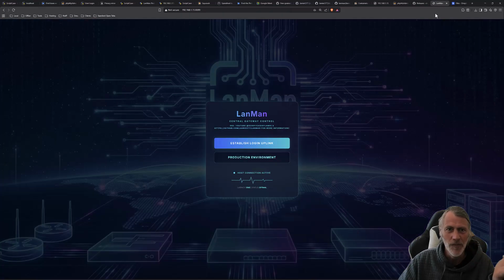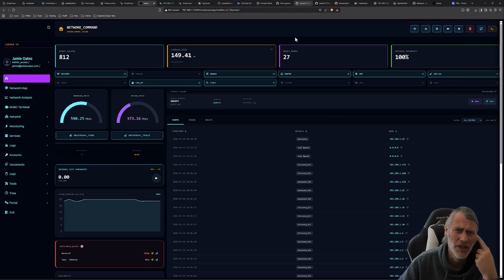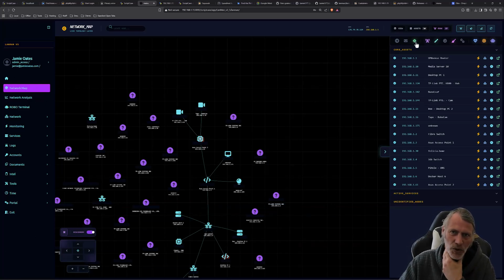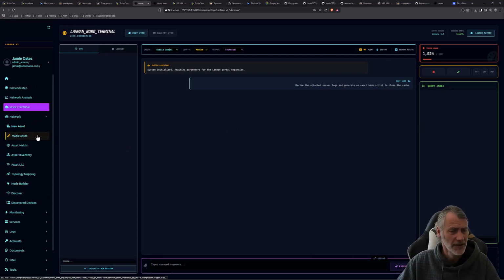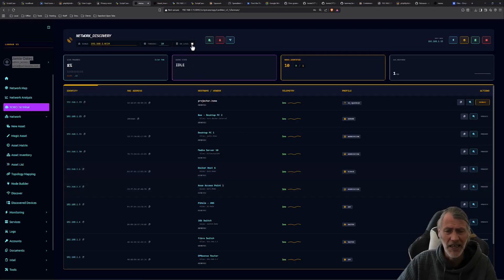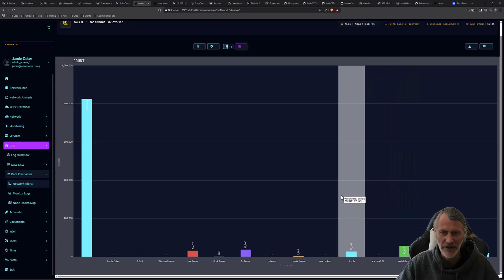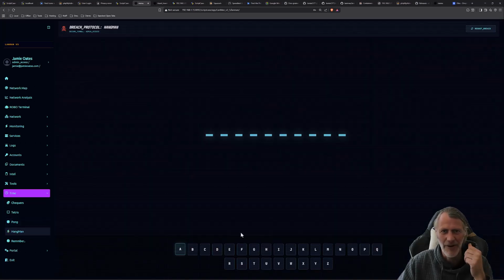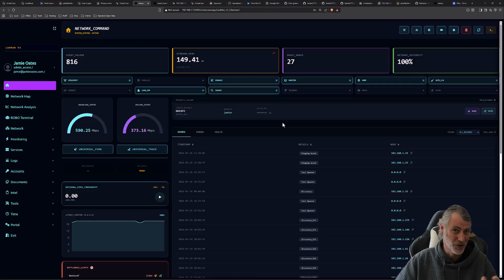LANMAN v3: Turn Your Home Network into a Smart Network - For FREE | ScriptcaseByJamie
I have been hard at work debugging, testing, and updating the platform, which is designed for local network access via LAN or Wi-Fi, now with version 3 for you for FREE.
Key features include a new index page, private logins, personal pinned intelligence, and a dashboard displaying event volume, latency, and network integrity. While the platform works best in local or generally hosted environments, Docker users should be aware of potential network layer protection issues.Speaker 1 is eager for feedback and encourages users to download Landman, test its features, and report any bugs or suggestions.
The platform boasts a range of tools and capabilities, including network mapping, asset discovery, and a new Robo Terminal (currently in deployment). Users can monitor network performance, track latency, and manage assets through an enhanced interface with customizable options.The platform also includes fun elements like games (checkers, Tetris, Pong, Hangman, and a memory game) for entertainment while waiting for tasks to complete. User accounts provide access to the platform, with expanded portal options and settings for customization. Speaker 1 emphasizes that Landman is designed for local networks and should not be deployed online due to security concerns. The default username and password is "admin_access," and users are encouraged to change it after deployment. I welcome and encourage comments, suggestions, and feature requests.

00:00:22 - Lanman v3, Docker, Dashboard new features
00:15:52 - Data access, universal ping bug, Dropbox
00:17:34 - Version 4: Robo Terminal application
00:19:25 - Pi-hole advantages, latency, bottleneck alerts
00:25:58 - Network options, enabling/disabling, search, controls
00:32:59 - Application features: APIs, alerts, memory prompts
00:43:22 - Network sweep demonstration and cron updates
00:50:37 - Monitoring cameras using RTSP protocol
00:53:26 - Node registry: monitoring system health overview
01:10:22 - RoboLLM settings, Python scripts, platform

⚙️ What You’ll Learn:
✔️ LANMAN version 3

🔗 New Git pages:
- all future updates will be posted here & yes maybe I lied... I will create a few more videos on the topic... why not :)

Thanks for tuning in to ScriptcaseByJamie!